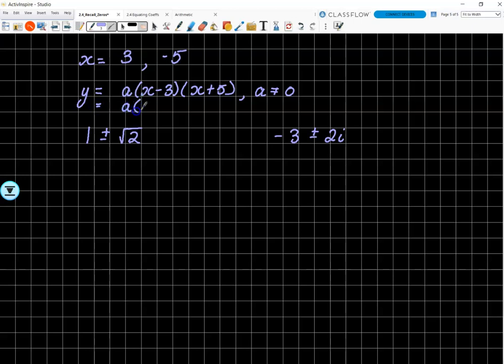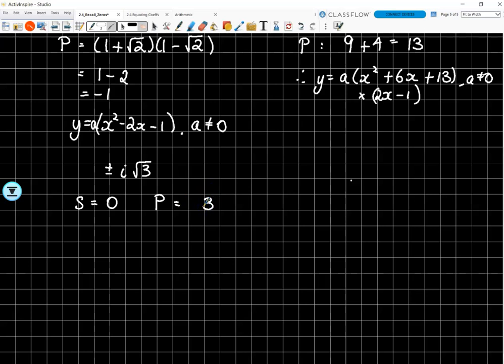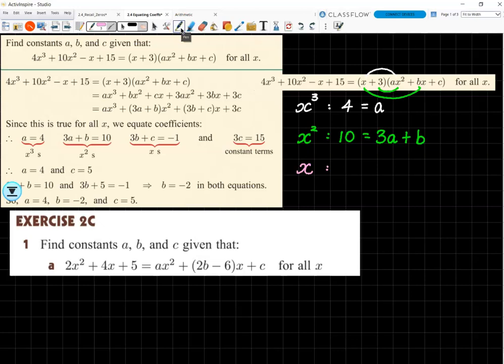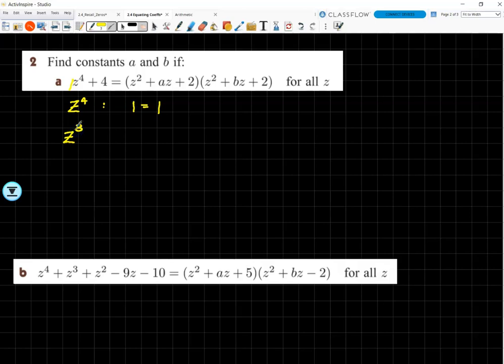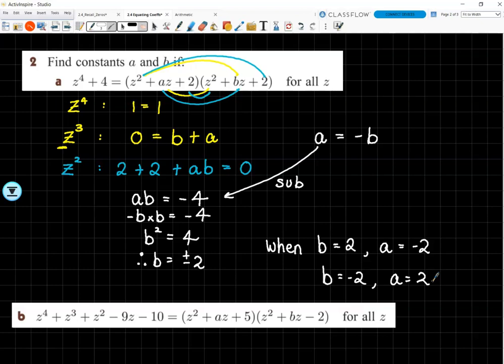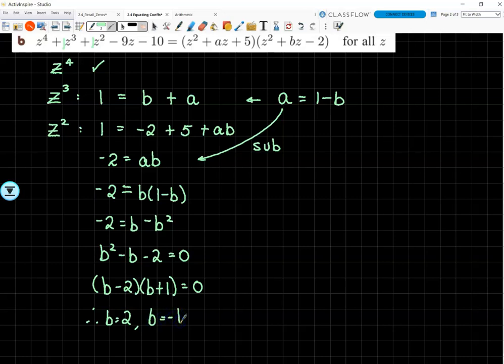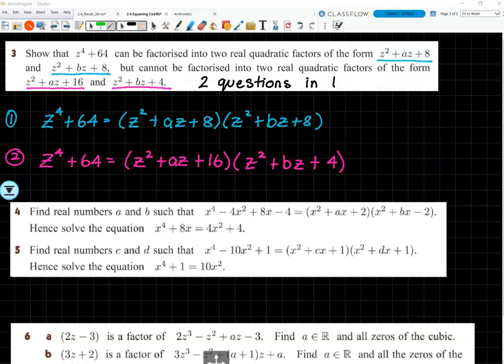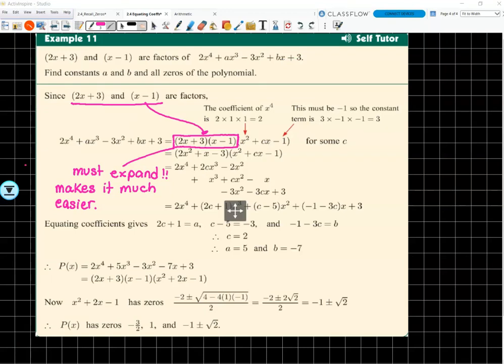Ex2C Term 1 Week1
EQUATING COEFFICIENTS